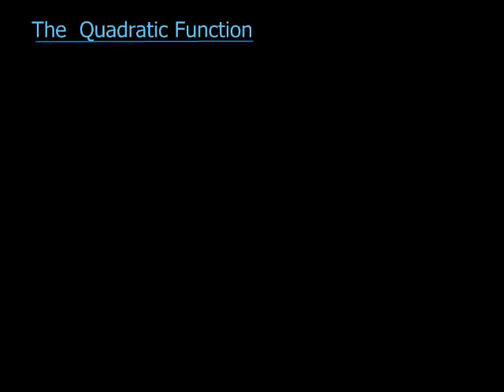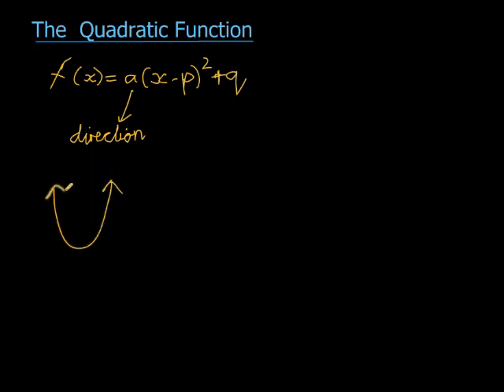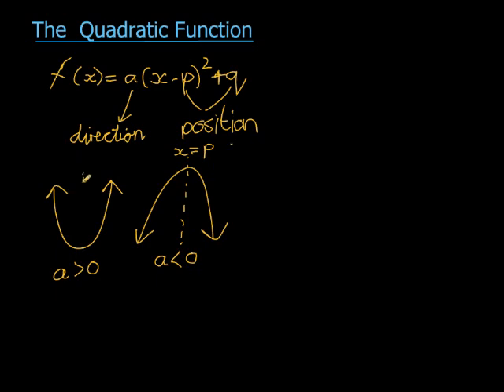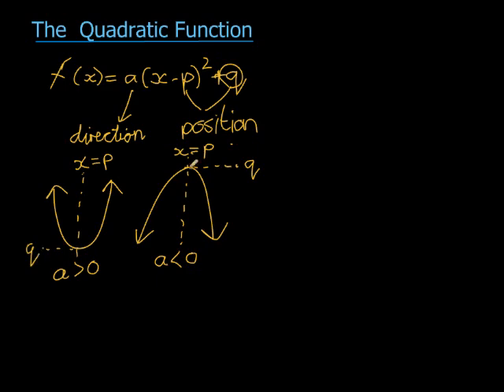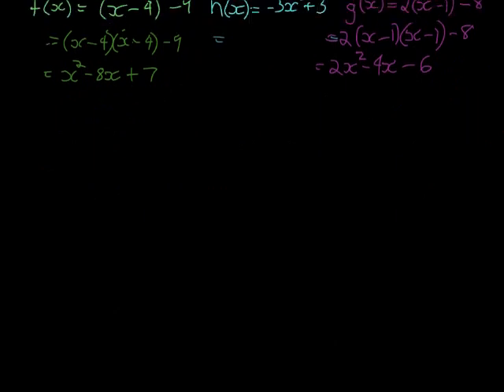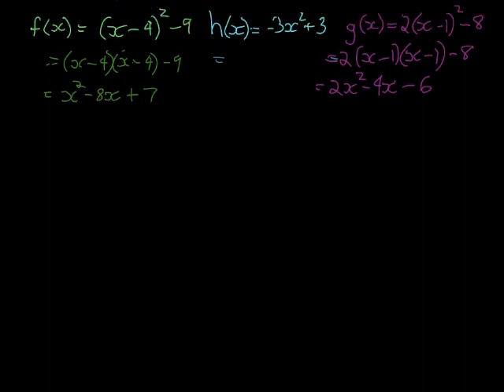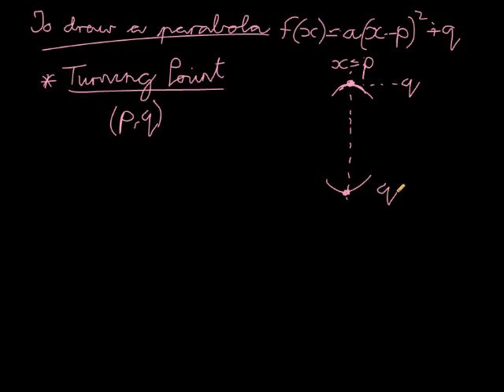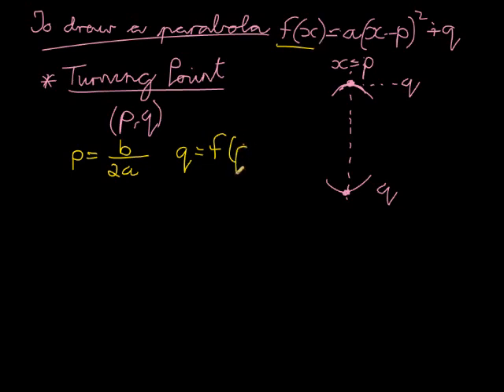Functions and Graphs of the Quadratic Function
How to draw the graph quadratic function or parabola of the form f(x)=a(x-p)^2+q or f(x)=ax^2+bx+c

To practice this online for free go with immediate feedback and more video explanations.